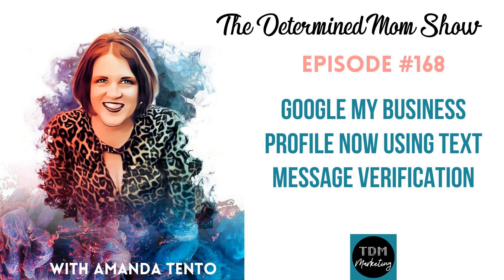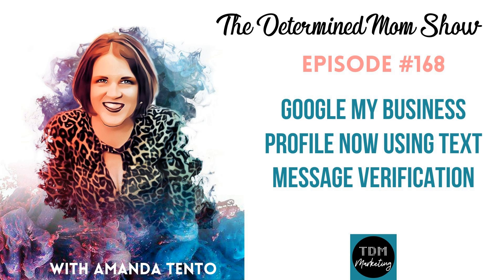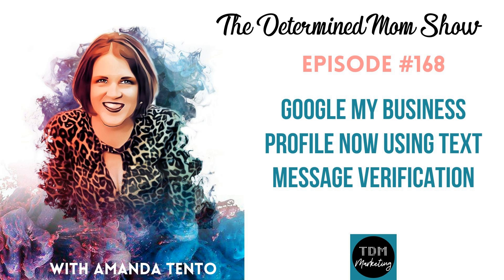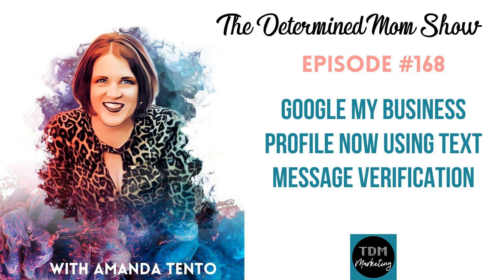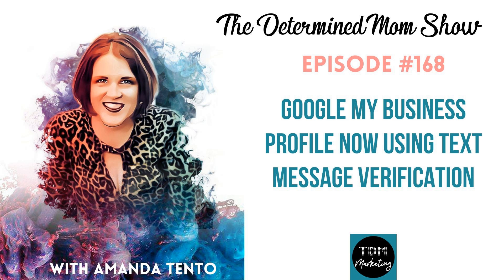#169: Google My Business Profile Now Using Text Message Verification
In episode 169, I share the recent verifications that have been text message verifications!  This means those businesses were verified WITHOUT waiting for a mailer or risking the mailer getting lost. Listen in to learn who I suspect may qualify for this!

10 Things You Should Be Doing to Get More Clients From Google Search